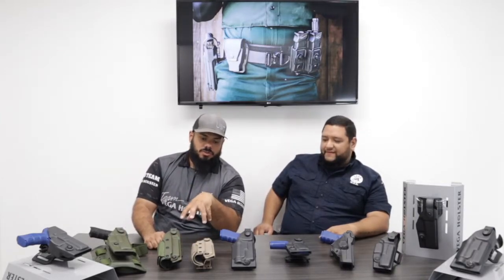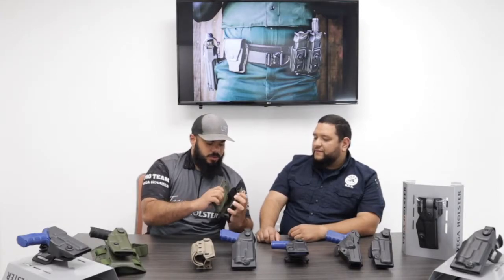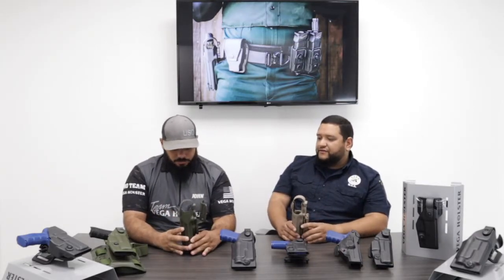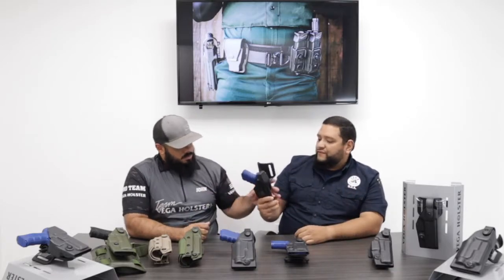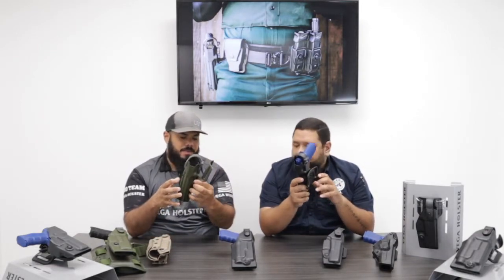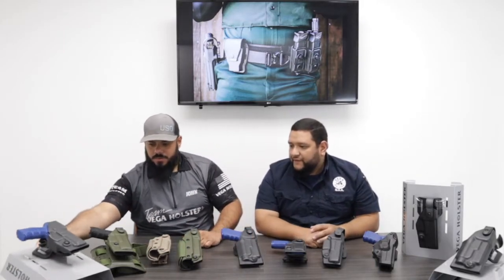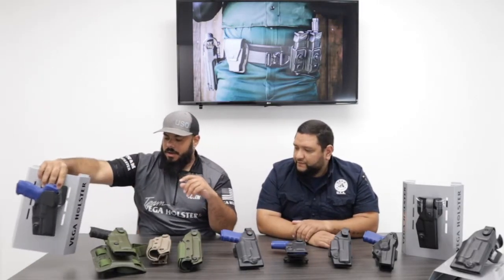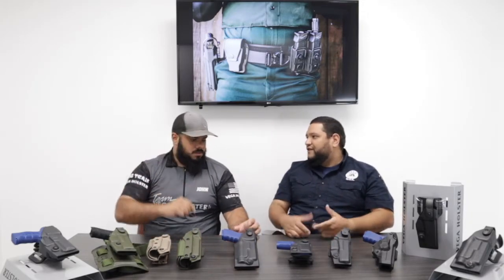Duty Line Holsters Product Roundup from Vega Holster USA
Here we talked about all of our main holsters, we give out some pointers on the Pros and Cons. So you can familiarize on all of our products.